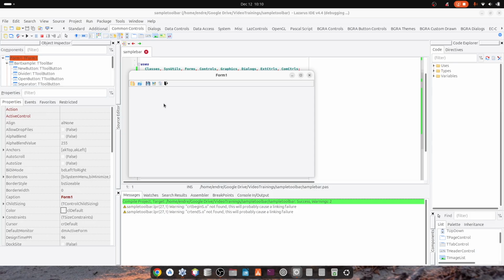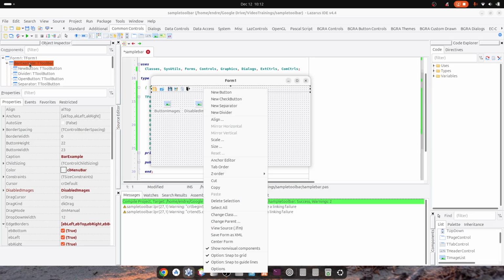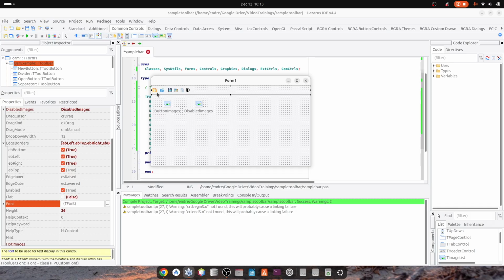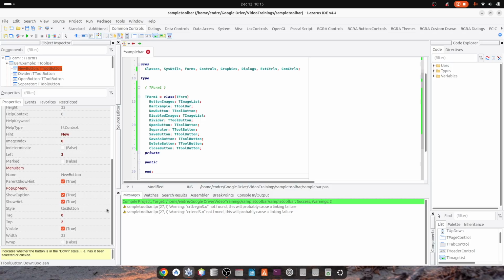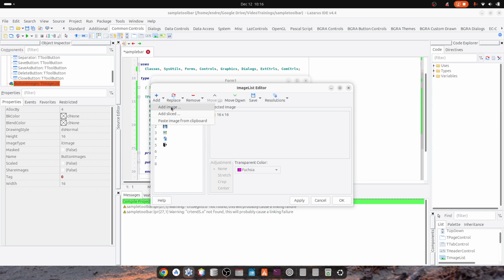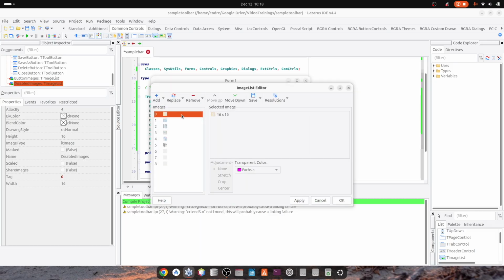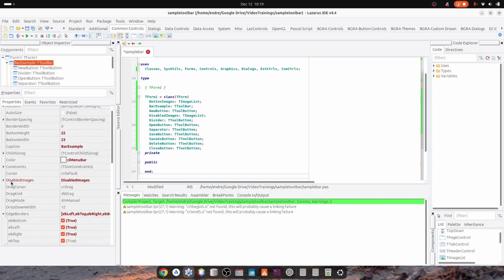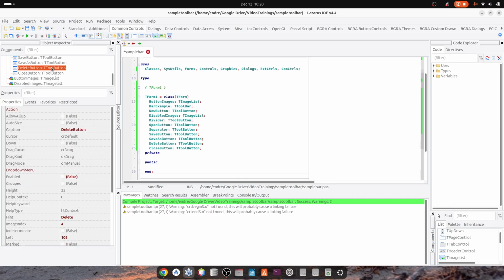Creating TToolBar with image buttons in Lazarus and Free Pascal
From this tutorial you can learn, how to setup a toolbar in Lazarus.

1. Basic setup of toolbar and its items.
2. Using sliced images for the toolbar buttons.
3. Using hints.

The sample code link you will find at the first comment.